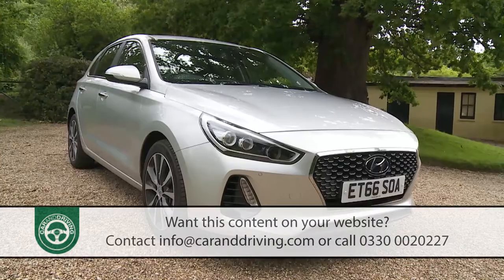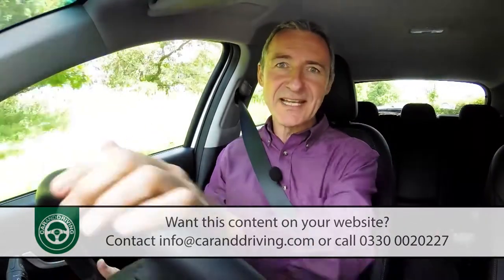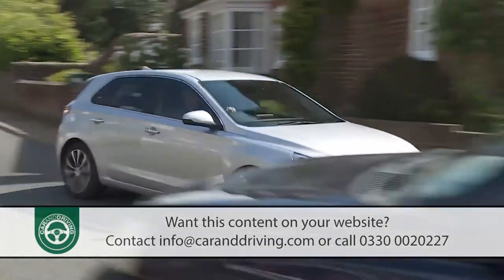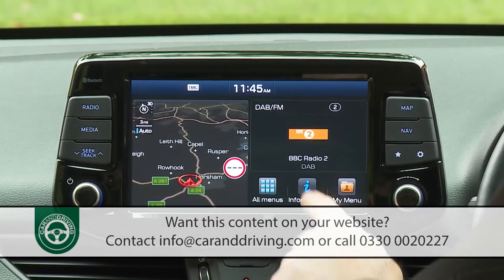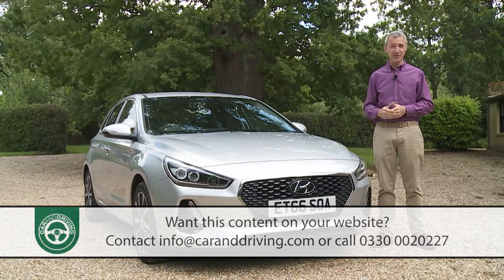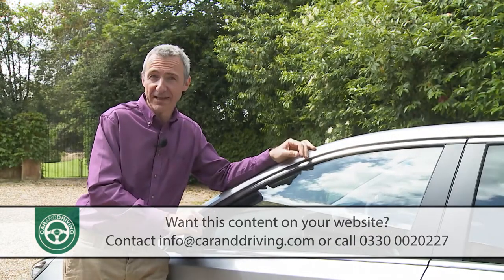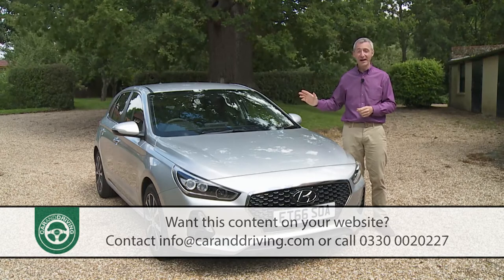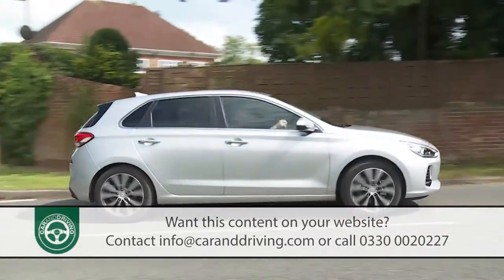HYUNDAI i30 2017 FULL REVIEW - CAR AND DRIVING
Lease A Car With LeaseLoco From its launch in 2017, Hyundai's much improved third generation i30 delivered smarter looks, a wider variety of body styles, efficient engines and stronger standards of safety and media connectivity. So if you're shopping in the family hatchback segment for a model made in the 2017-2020 period, it's a product that certainly adds up on paper. But then, the i30 always has.